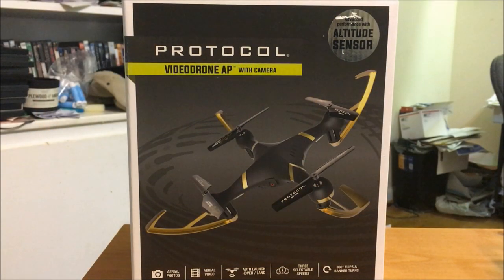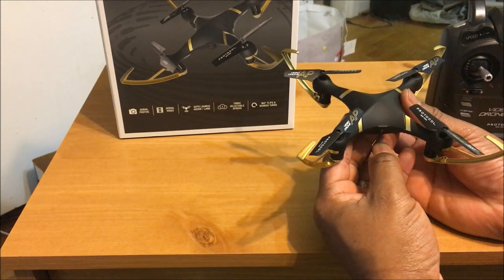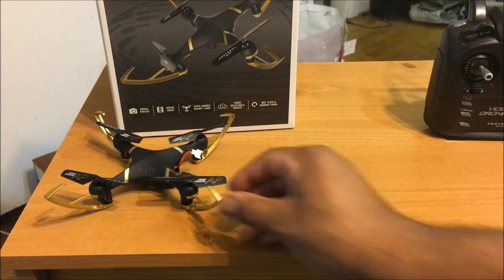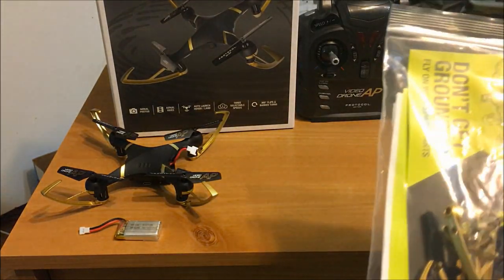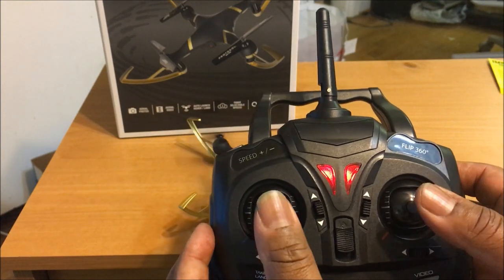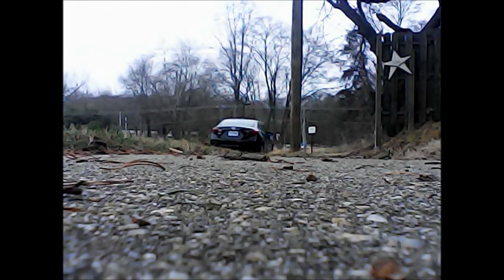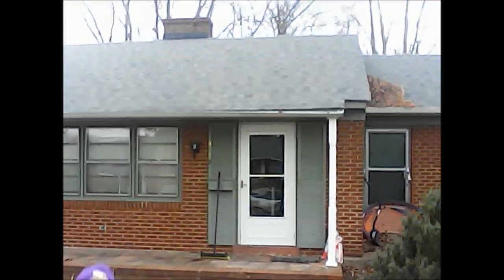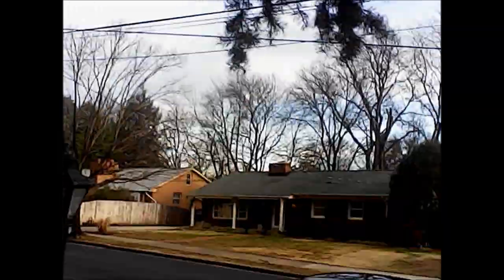Drone on a Budget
Looking for a drone on a budget? There are many options out there, and this is my take on the Protocol VideoDrone AP. The link to the site is below and you can do a search for the VideoDrone AP and it does show up. One more important thing. After about an hour of charging, you only get about 7 mins of flight time. That was a major disappointment, but still a very fun device.

Another slightly more expensive drone option is